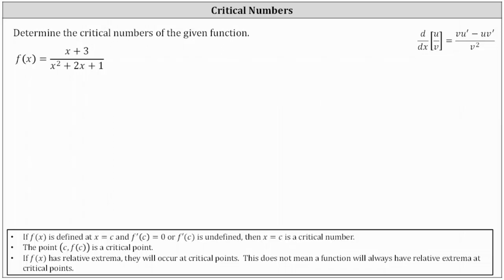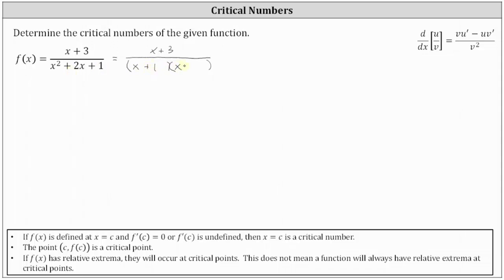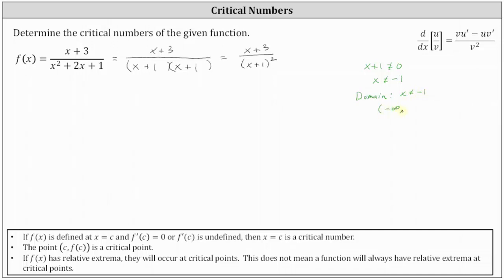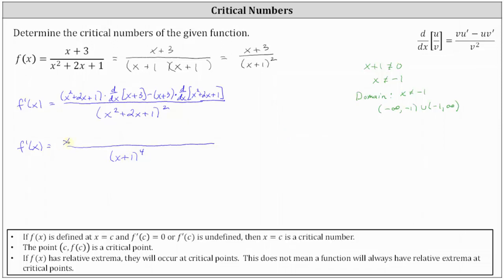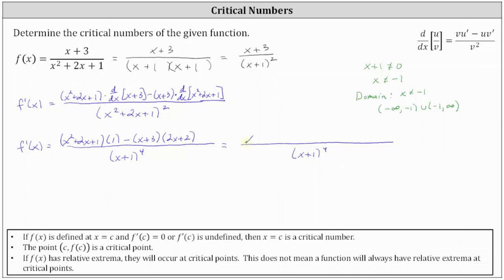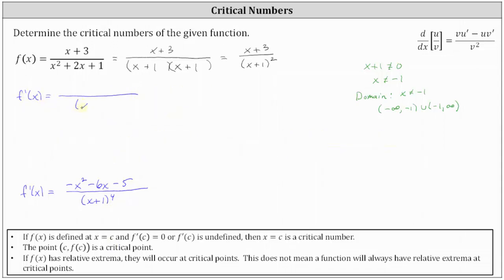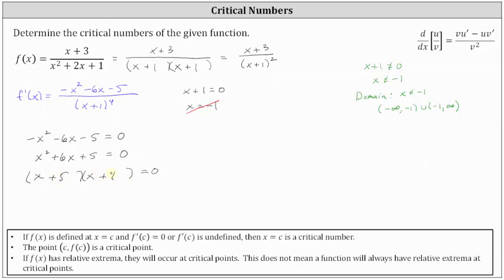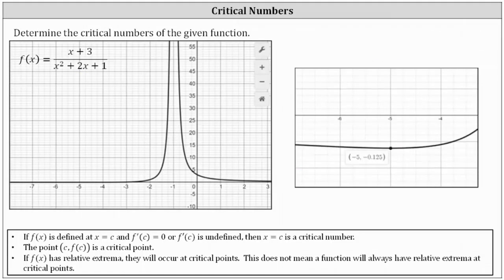Determine the Critical Numbers of a Rational Function (1)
This video explains how to determine the critical number of a rational function.